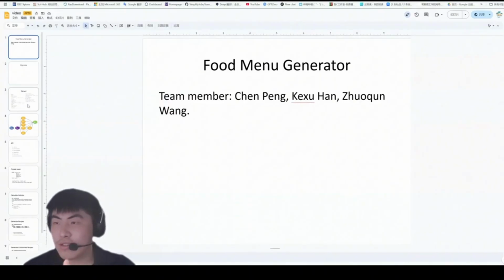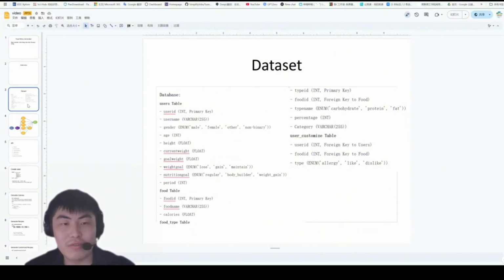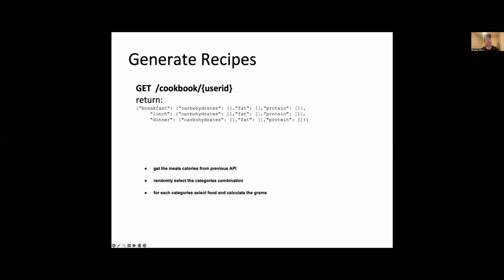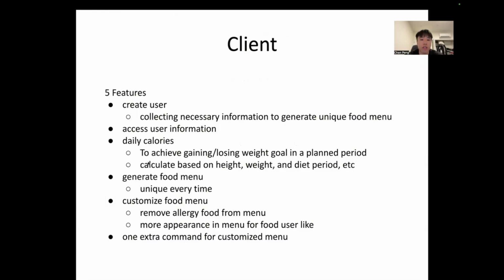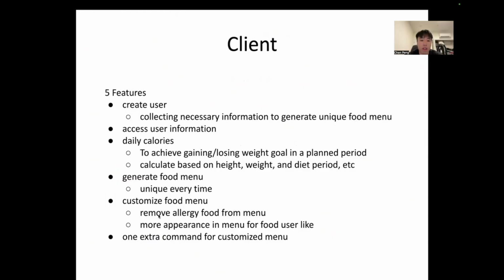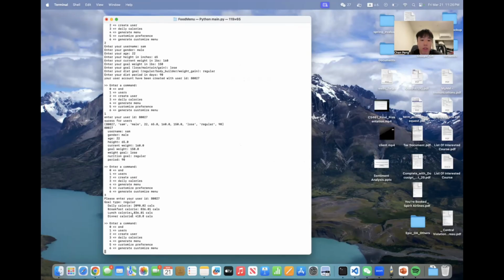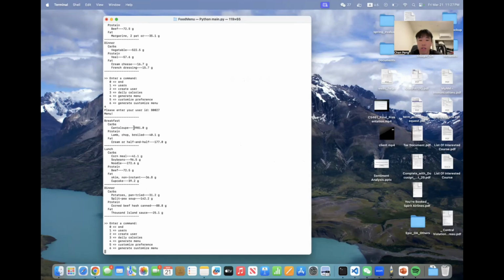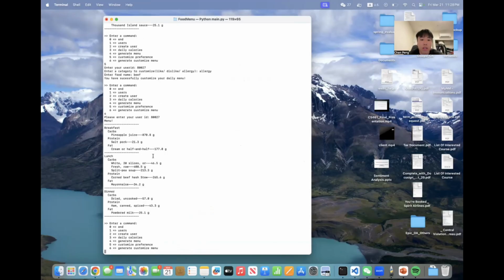NU_CS310_Final_Project_Presentation